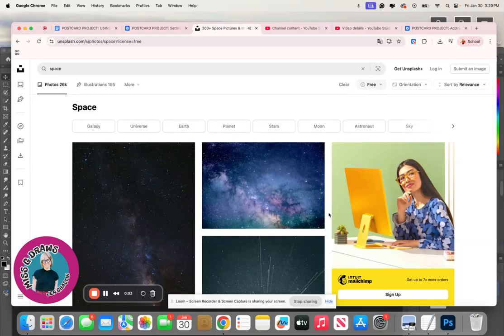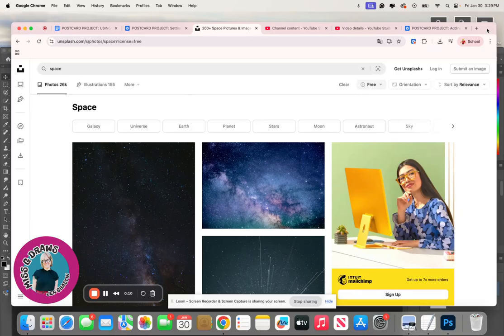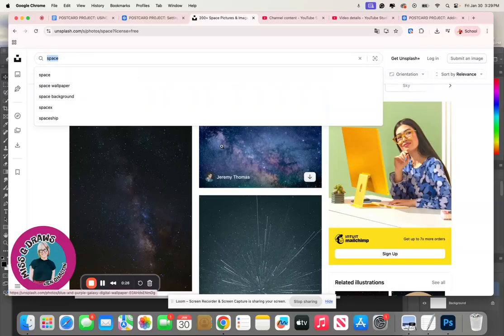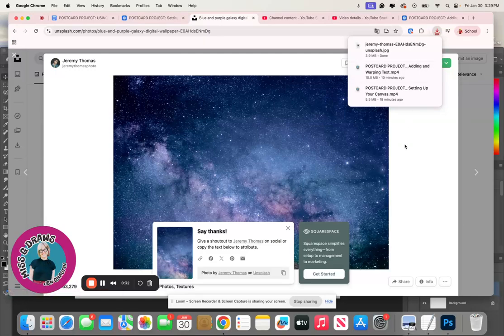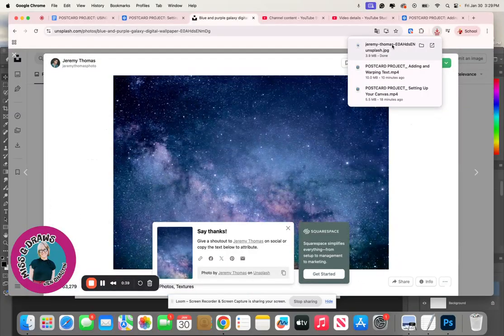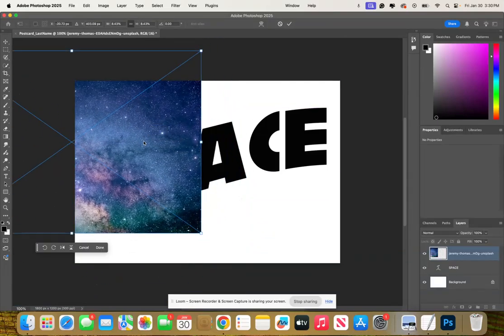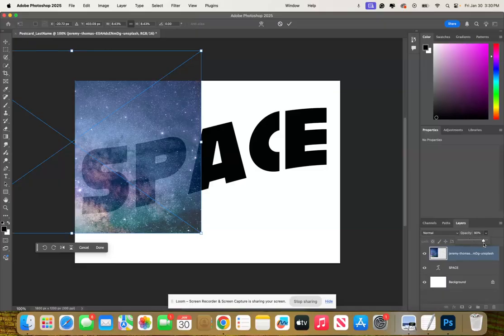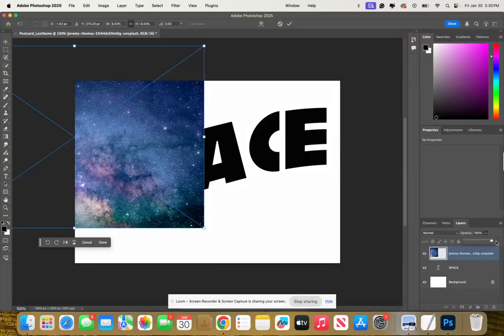POSTCARD PROJECT | Placing your Image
Video #3 in tutorial: POSTCARD PROJECT: USING CLIPPING MASKS WITH TYPE IN PHOTOSHOP